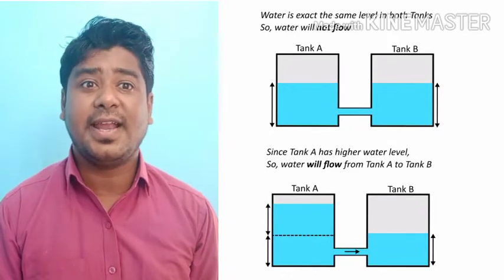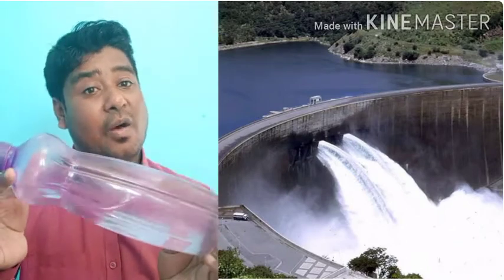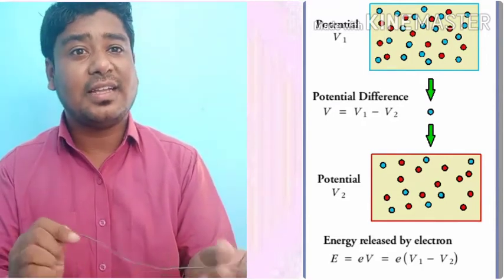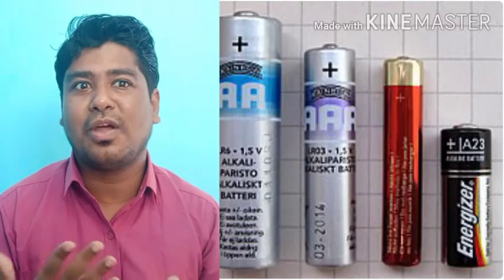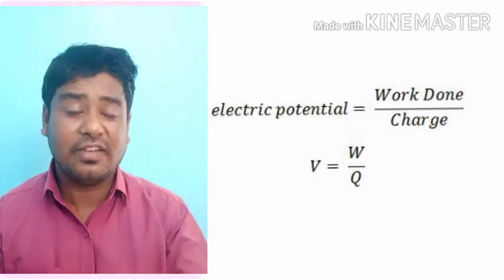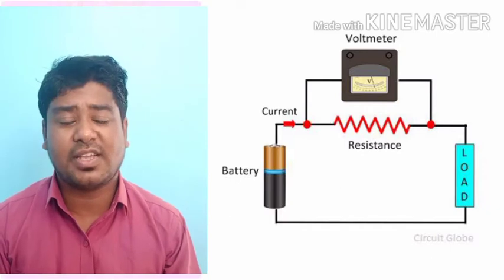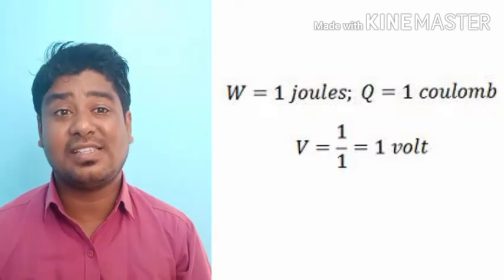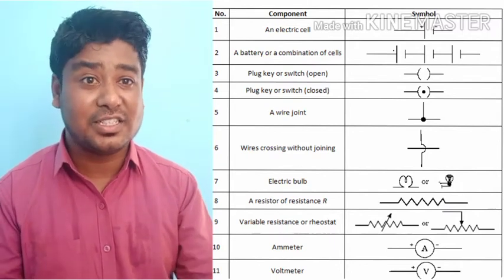Electricity Part-2, Potential Difference and Electric Circuit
What is potential difference? How it is measured? S.I unit. Components of Electric Circuit.